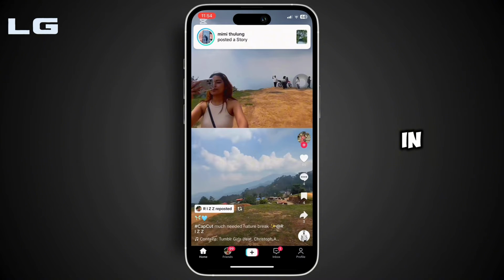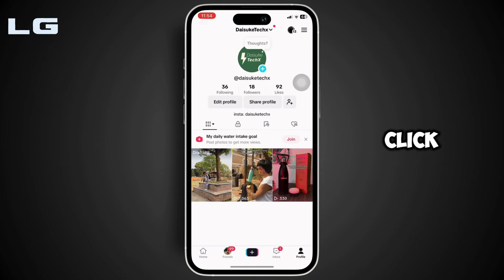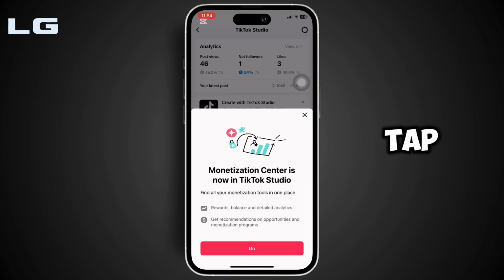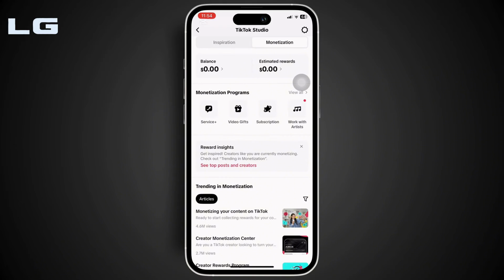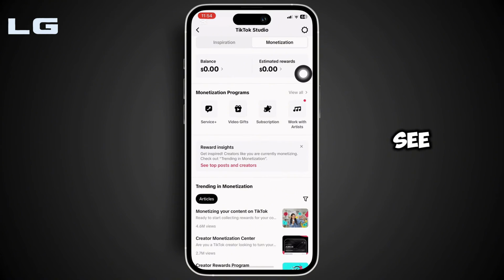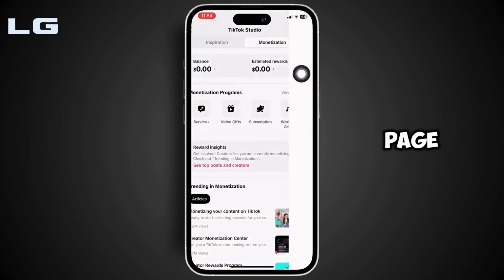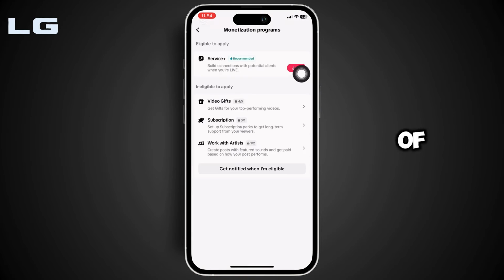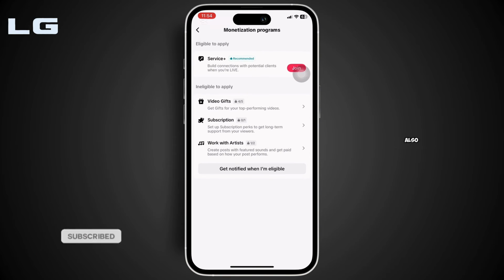How to Create a TikTok Shop Account (Explained)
Wondering how to create a TikTok Shop account? In this video, we walk you through the only working method to set up your TikTok Shop profile, from registration to product listing. Whether you’re a small business owner, creator, or entrepreneur, this step-by-step guide will show you exactly how to get started selling on TikTok Shop.

In this video, you’ll learn:

How to meet TikTok Shop eligibility requirements
How to register and verify your TikTok Shop account
How to link your payment and shipping information
How to upload and manage product listings
Tips for optimizing your shop profile and storefront

This method is straightforward, up-to-date for 2025, and uses official TikTok Shop tools—no third-party services and no guesswork required.